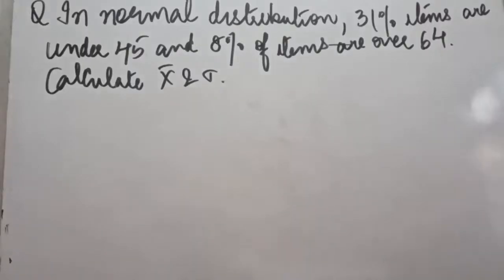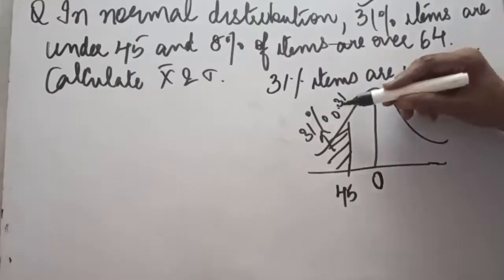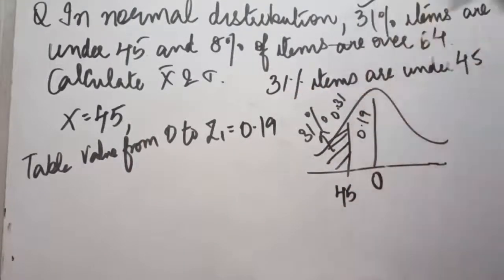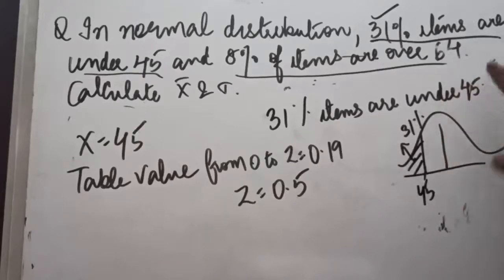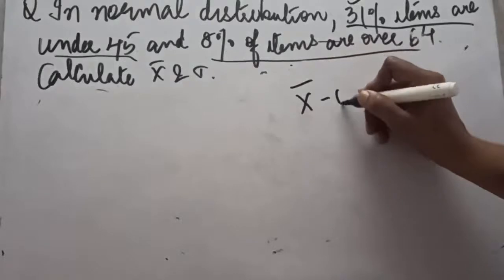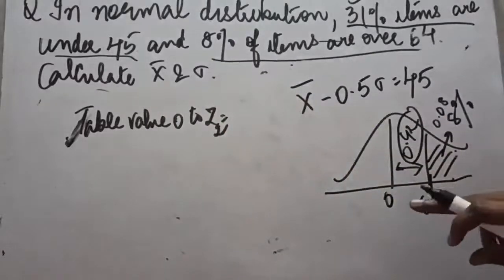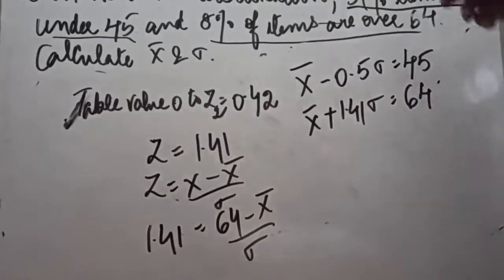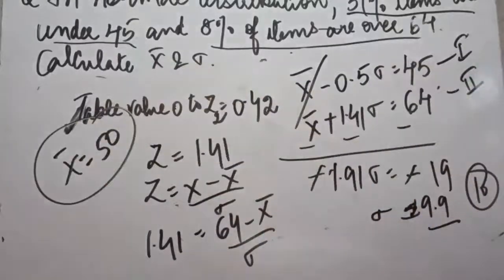Normal Distribution: Questions